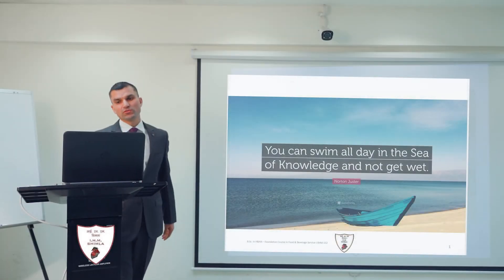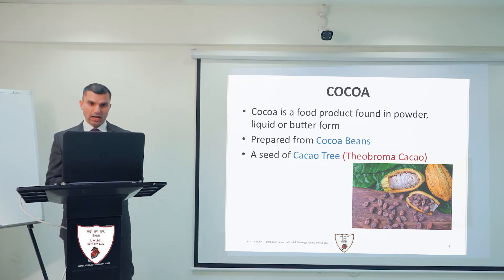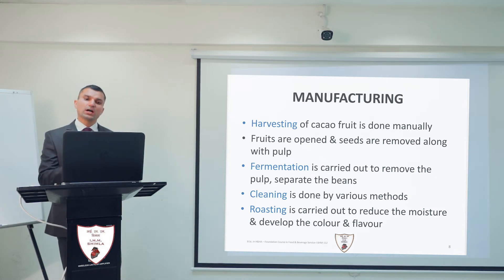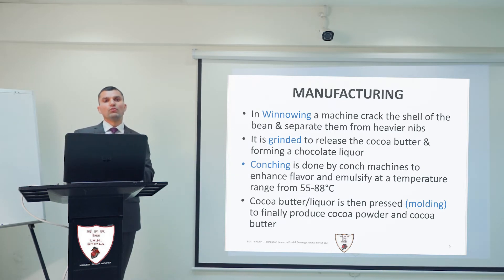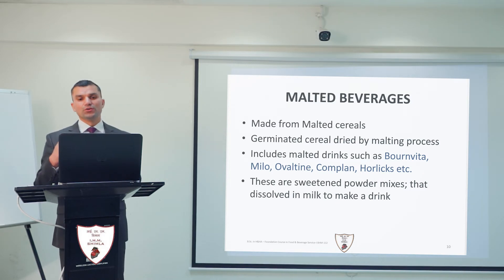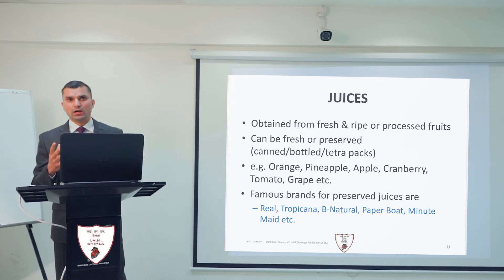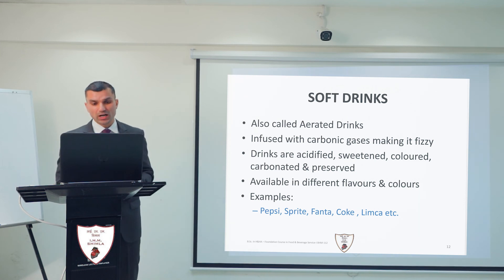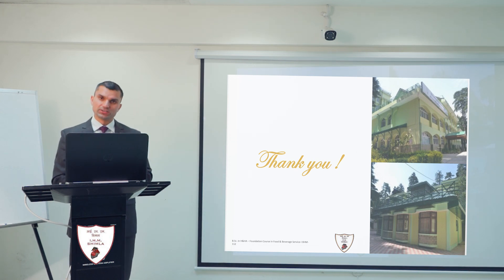Non-Alcoholic Beverages- Lecture- 4 - IHM SHIMLA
Non-Alcoholic Beverages- Lecture-4

By Mr. Pankaj Sharma (Asst. Lecturer)- IHM SHIMLA